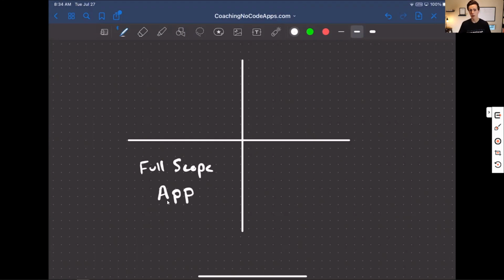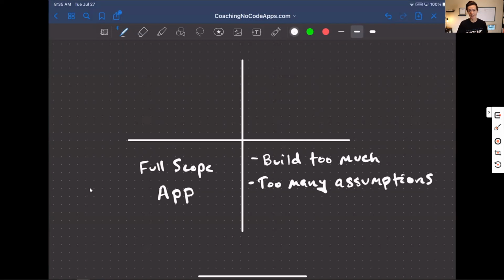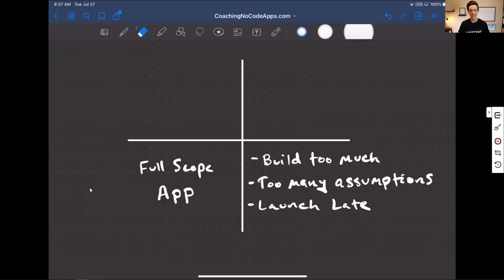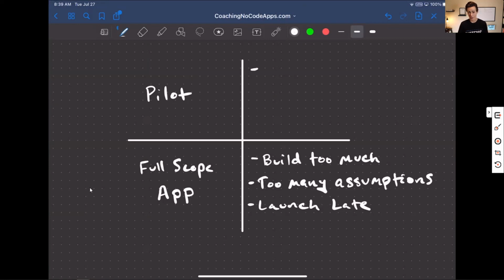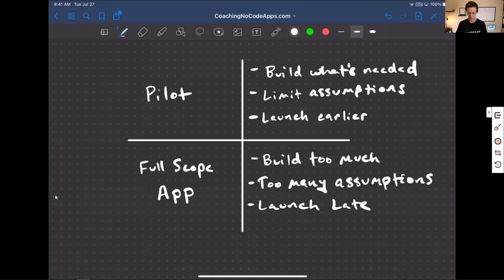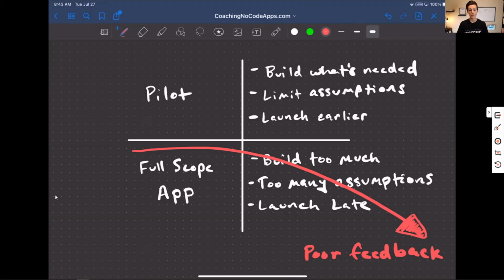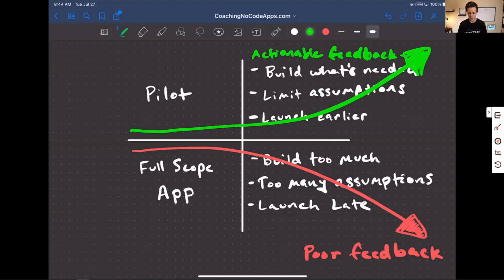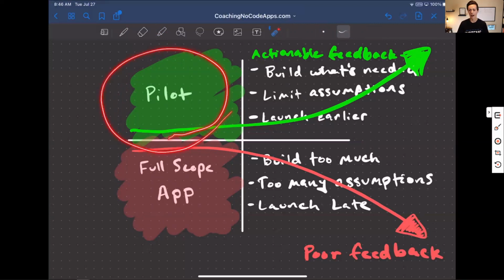What's a PILOT No Code App & Will It Help You Launch Faster?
There are 2 paths most non-tech entrepreneurs end up taking with their no code apps…

One leads to delayed launches and avoidable pain points during the initial growth stage…

The other leads to early launches and a more streamlined foundation to scale upon.

It’s pretty clear which path you’d want to take, right?

Even so, you might be surprised to hear how many people end up choosing the wrong path.

We see this all the time.

I mean…

Constantly.

Path #1 involves things like…

- Having to make too many assumptions for users
- Building too much too early
- Launching way too late

Path #2, however, means…

- Building the exact right scope
- Limiting assumptions, and instead, building based on actual data (aka cutting out the guessing)
- Launching surprisingly early

Path #1 is way too popular.

The problem?

Most people don’t know they’re on it until it’s too late.

So in this video, we’re breaking down exactly how to identify paths 1 and 2, plus how to make sure you’re on the right one.

If your goal right now is to bring users on board fast, this is one you need to see.